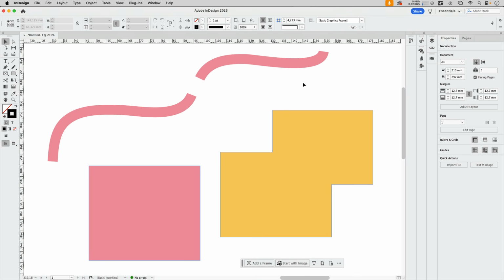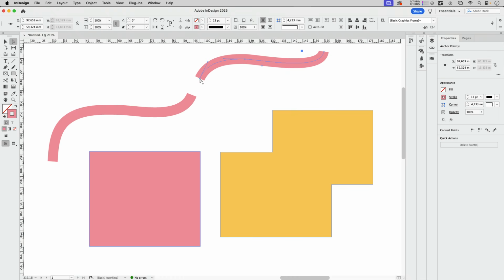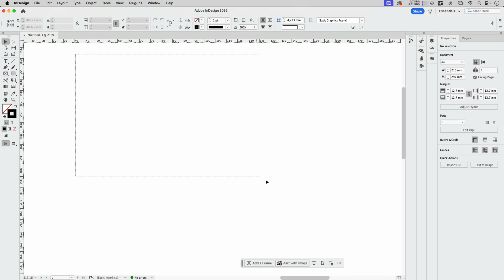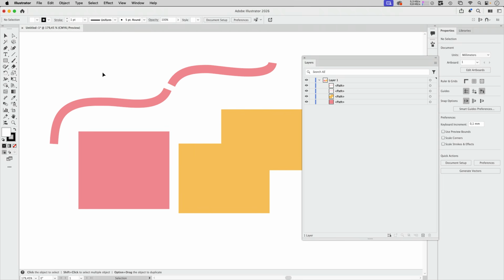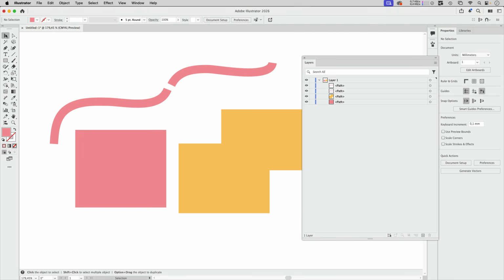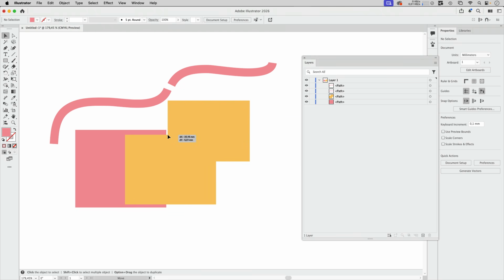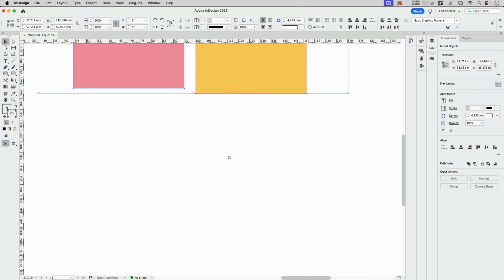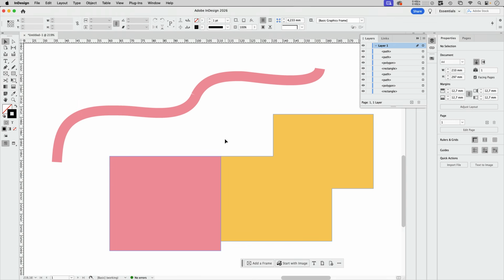Select & Drag & Snap an Object By Any Point in Adobe Illustrator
Using the selection and direct selection tools in InDesign and Illustrator and snapping to any of the existing points.